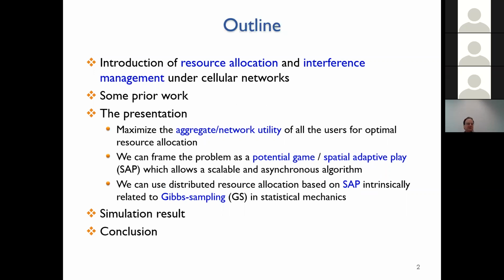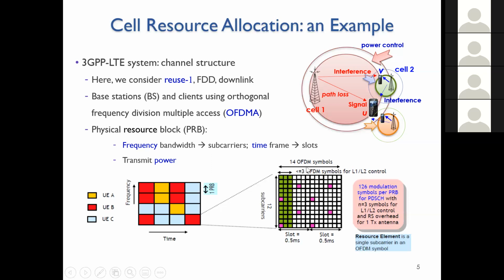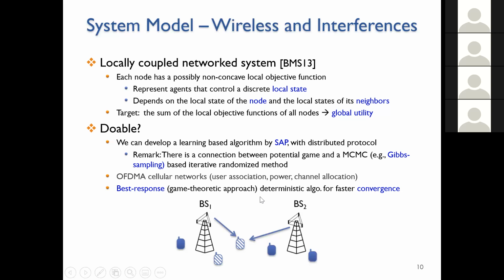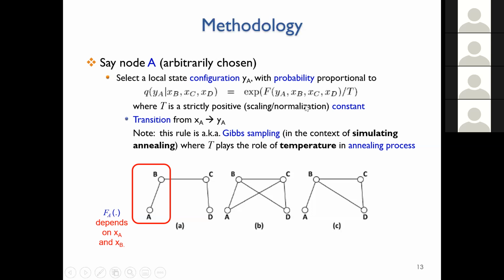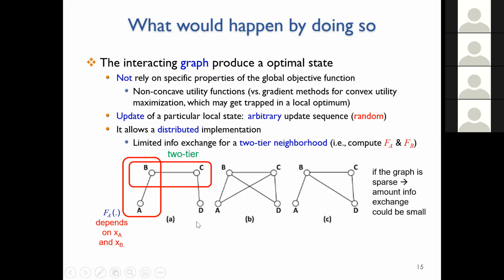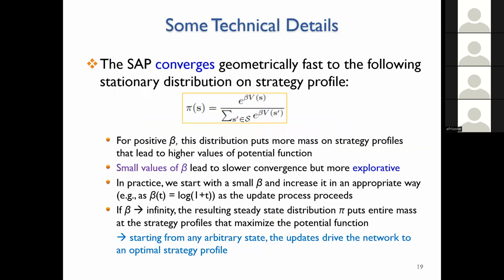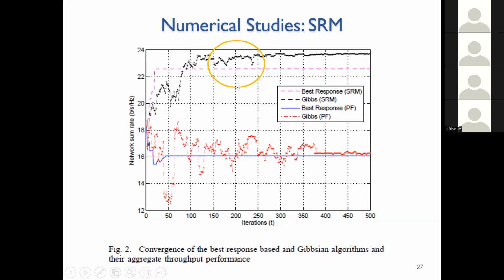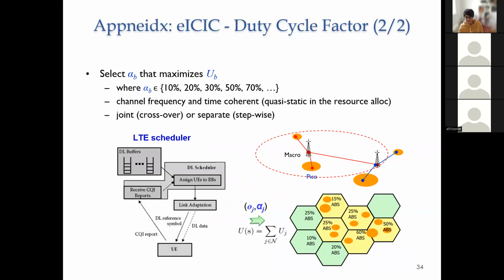"Distributed Optimization for Cellular Networks" by Chung Shue (Calvin) Chen (Nokia)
Presentation by Chung Shue (Calvin) Chen (Nokia) (02/11/2022)

"Distributed Optimization for Cellular Networks"

Abstract
In this presentation, we will introduce a class of distributed optimization  algorithms for resource allocation problem, built on potential game and  related to simulated annealing. We will use conventional 3GPP-LTE like  eICIC/FeICIC networks in the real life as example to illustrate.  A general  objective is to address the entangled inter-cell interference and user  association problem. Some related works and questions would be discussed  based on computer simulation results to explain some observations.